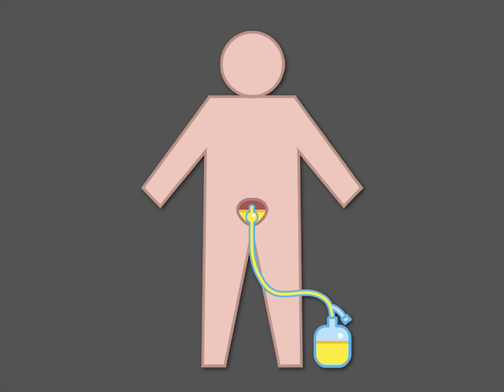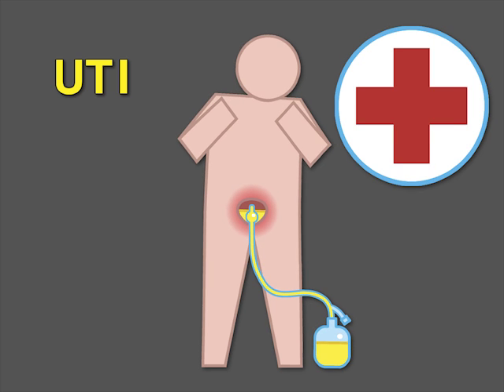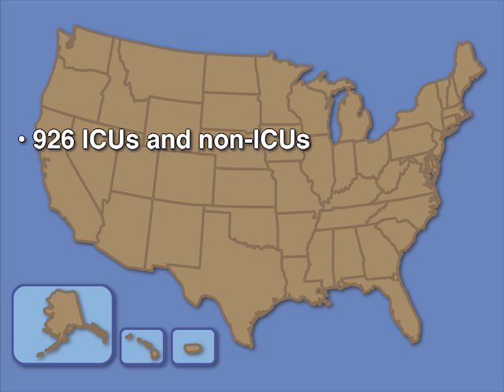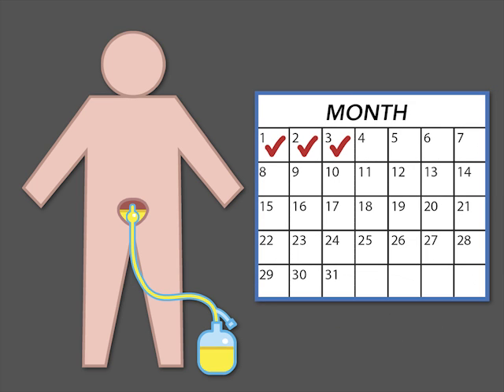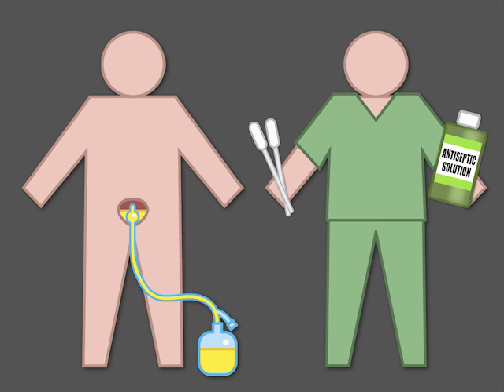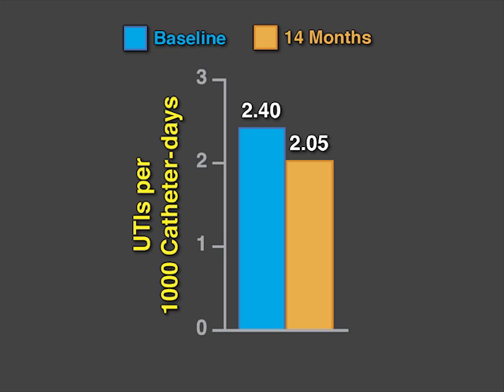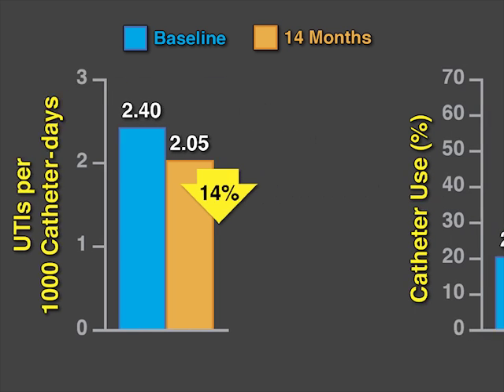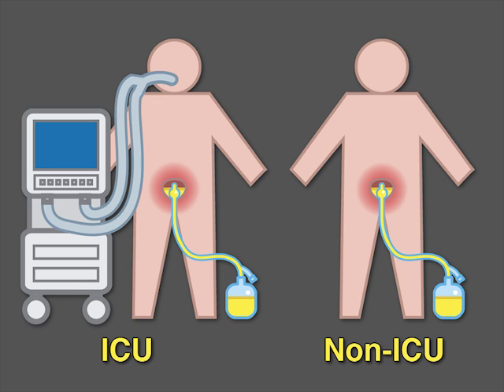Catheter-Associated UTI Prevention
Indwelling urinary catheters are commonly used in hospitals and can lead to preventable catheter-associated UTI. How can rates of catheter-associated UTI be reduced in hospitals? New research findings are summarized in a new NEJM Quick Take.